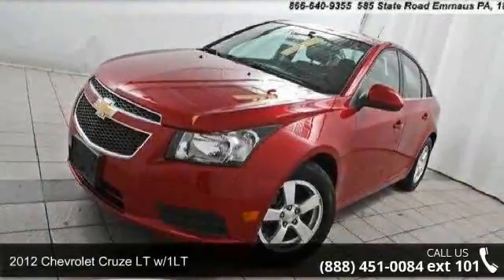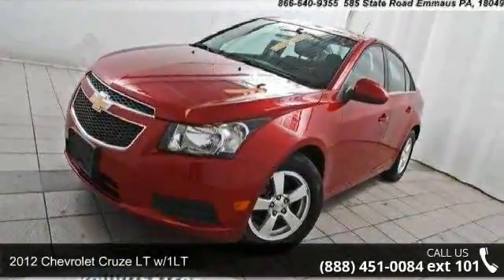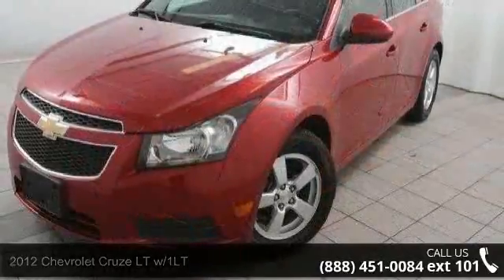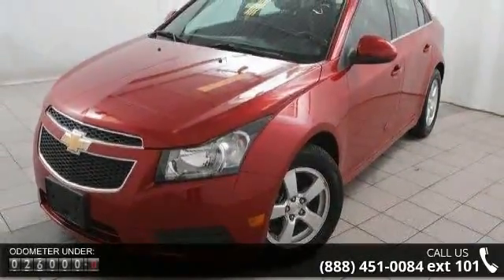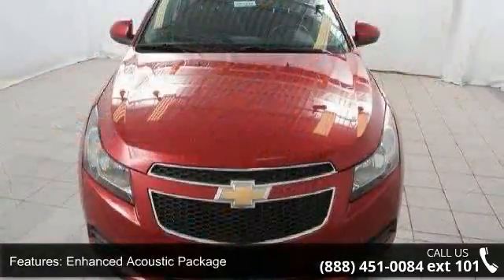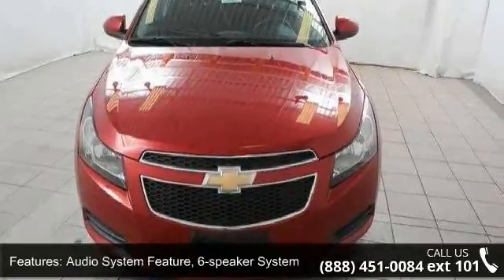2012 Chevrolet Cruze LT w/1LT - Kelly Car - Emmaus, PA 18049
2012 Chevrolet Cruze LT finished in Crystal Red with a black cloth interior is equipped with remote keyless entry, air conditioning, 4 wheel anti-lock brakes, traction control, dual front and side impact air bags, automatic headlights, Bluetooth and alloy wheels. Vehicle is GM Certified which comes with a 12 month/ 12,000 mile bumper to bumper warranty and has new Pa state inspection and it has been fully serviced in our shop with our 154 point inspection. It is a Kelly Risk Free used car with our 3 day money back guarantee and our 30 day trade out policy. It is Live Market Priced to assure you of the best value for your dollar. Come see why we were voted the Lehigh Valley s #1 place to buy a pre-owned vehicle. Kelly Auto Group serving the Lehigh Valley since 1967.